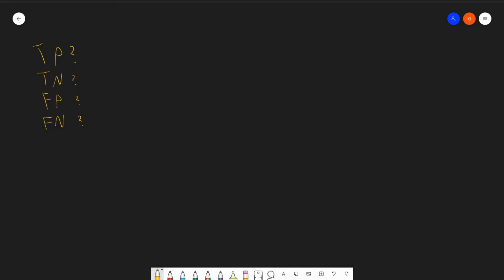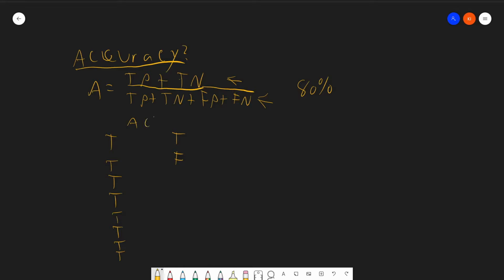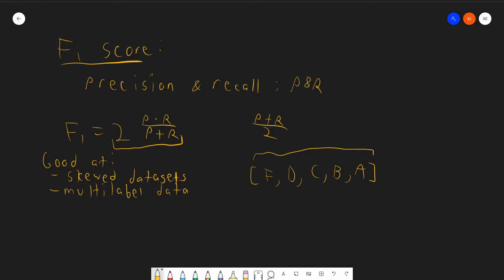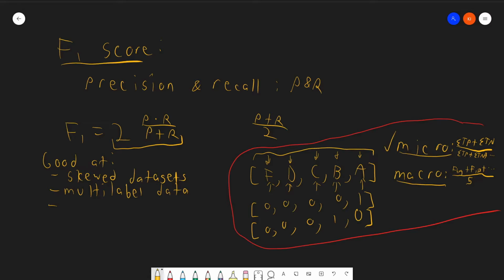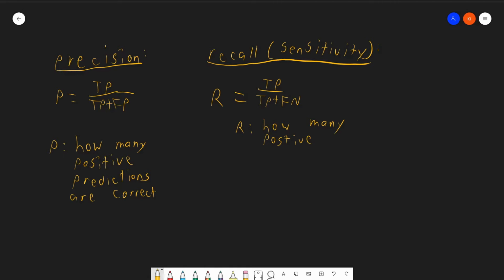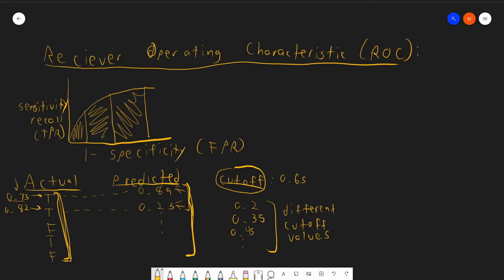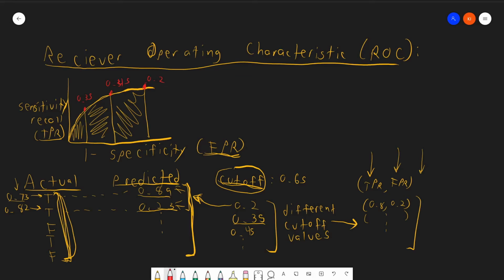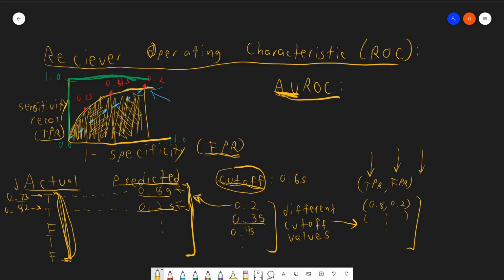Intro to Machine Learning | Part 5: Measuring Model Performance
Hello and welcome to today's video.  Today, we are discussing: F1 score, Accuracy, Micro/Macro averaging, Precision, Recall, and Receiver Operating Characteristic (ROC) curve

This will be another step towards learning the basics of Machine Learning.

I hope you can sit back, relax, and enjoy. Please feel free to discuss anything mentioned in the video down in the comments. I am just starting out, so if you have any advice/suggestions for me, please leave them in the comments.

LINKS:
StackOverflow answer explaining F1 score, Precision, Recall, and ROC:

Timestamps:
00:00 Intro
00:39 TP,TN,FP,FN
04:41 Accuracy
08:54 F1 score
13:25 Micro Macro (Multilabel dataset) tangent
16:32 Back to F1 score
17:26 Precision and Recall
20:51 ROC
40:12 Outro